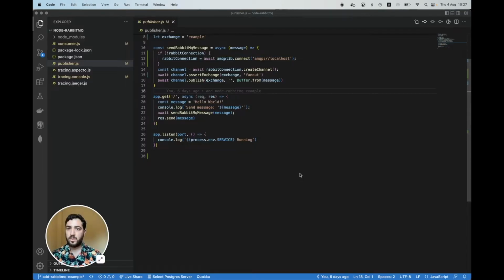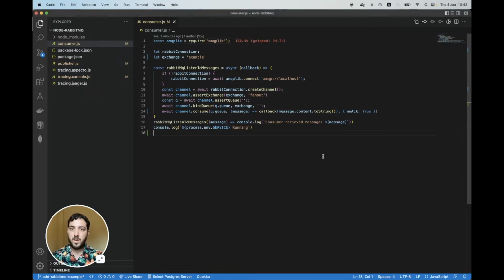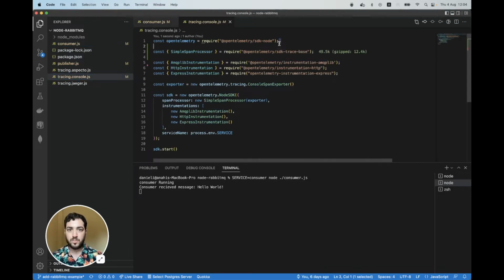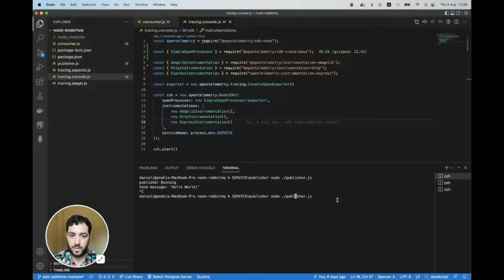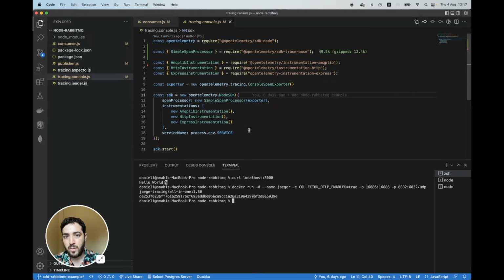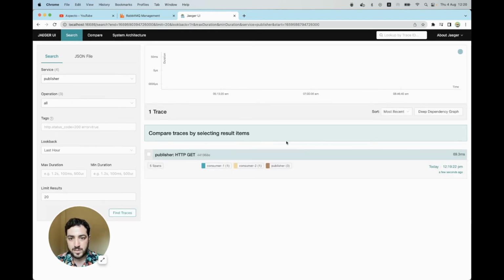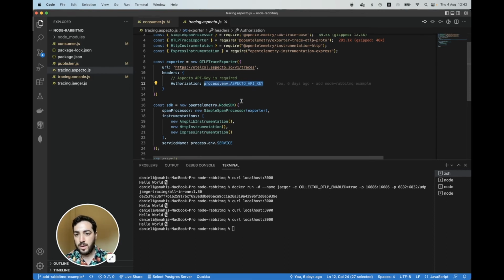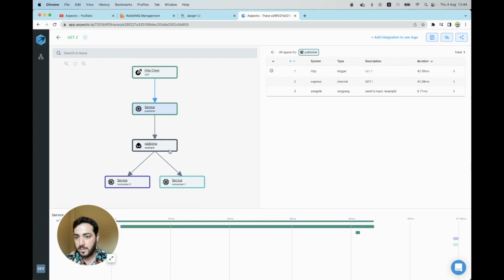Distributed Tracing for RabbitMQ with OpenTelemetry | Aspecto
In this OpenTelemetry guide, you will learn how to use OpenTelemetry to instrument RabbiMQ to create spans for different operations. (e.g., consume and produce). We will then see how to visualize your traces in Jaeger and Aspecto.